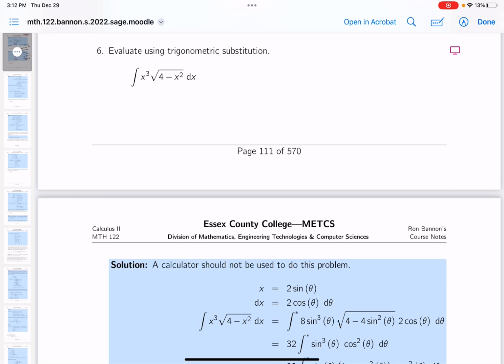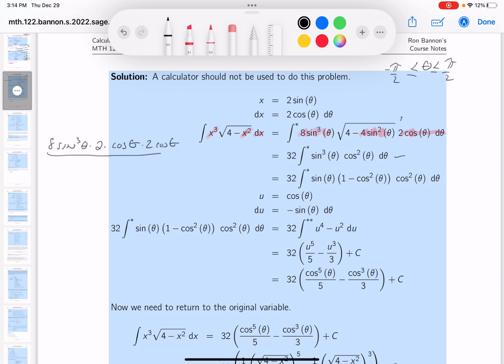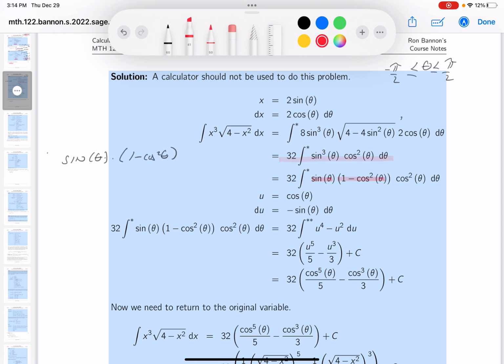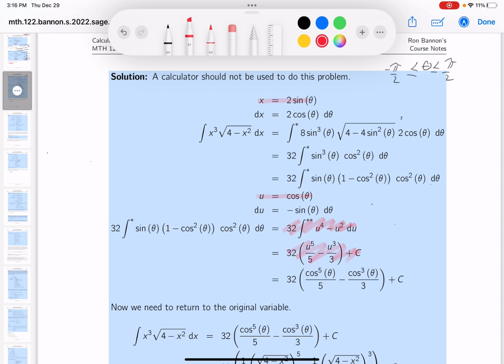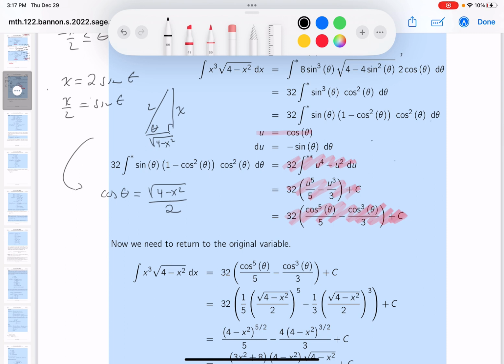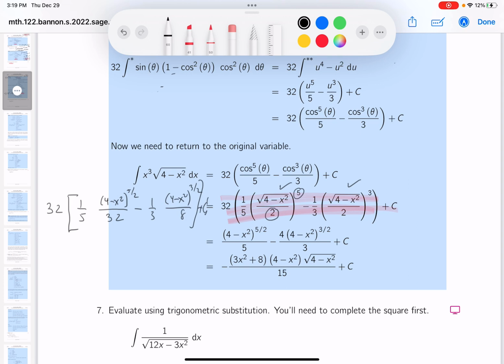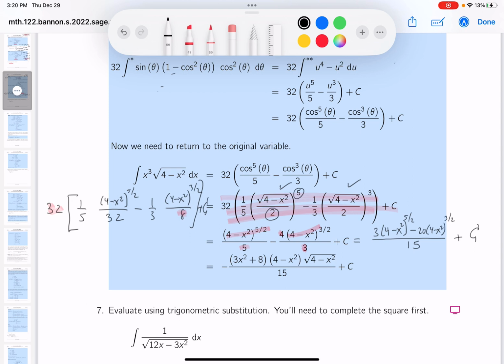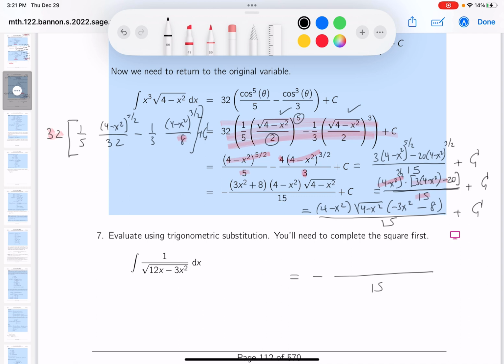mth 122 09 03 06